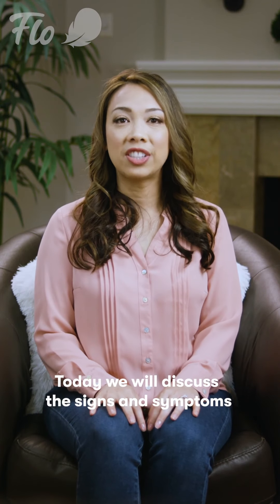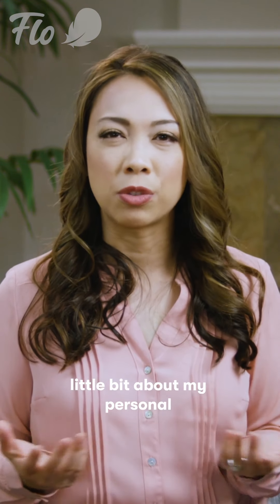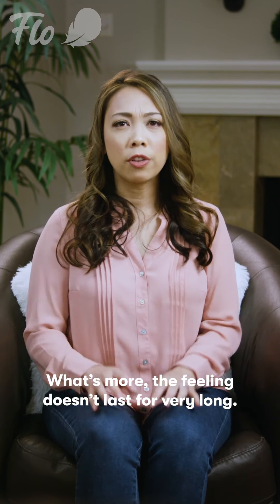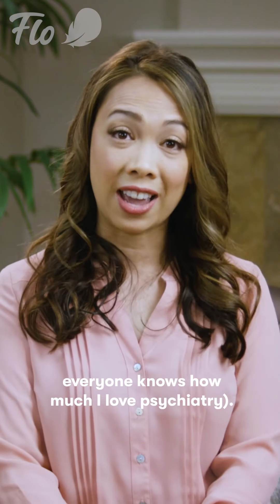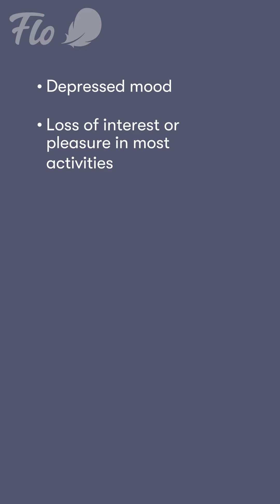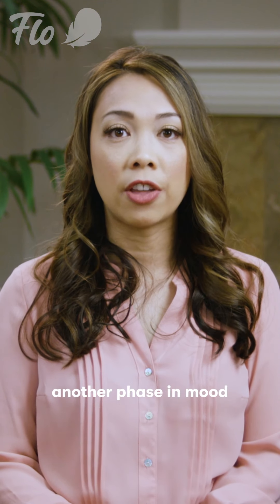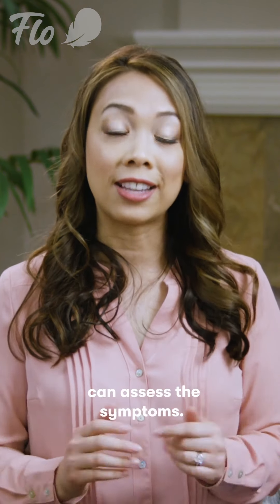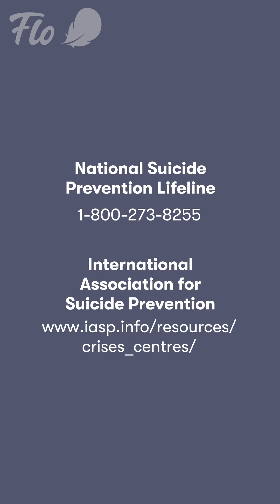Flo: Health Video